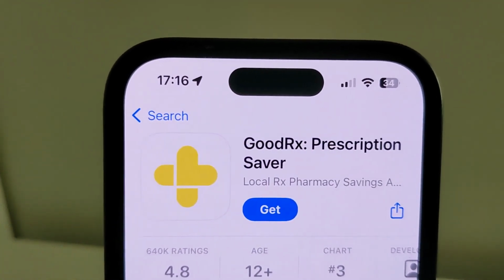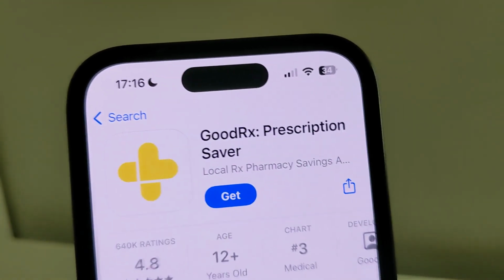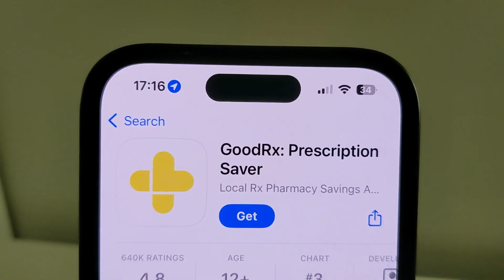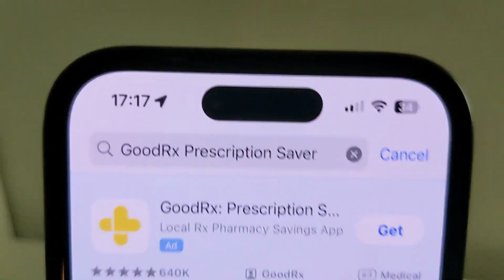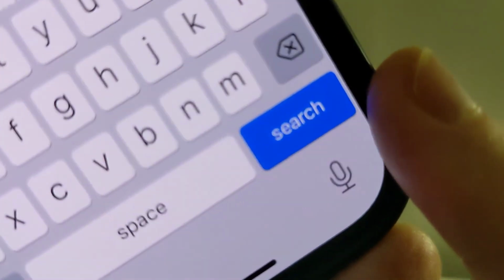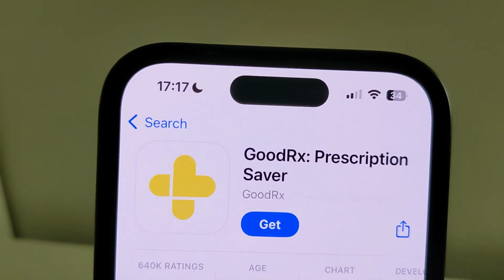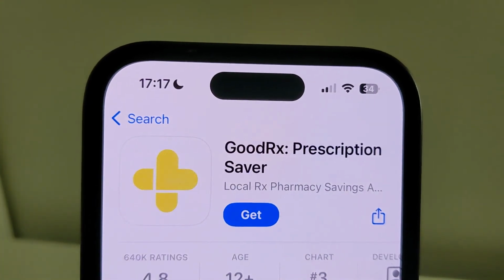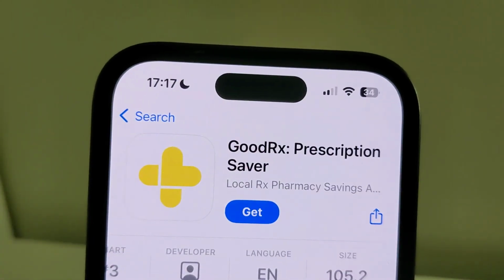How to Download GoodRx Prescription Saver on iPhone iOS, App Store, Android, Play Market